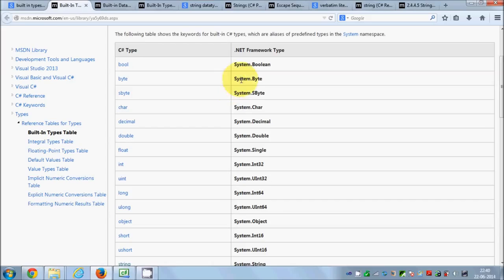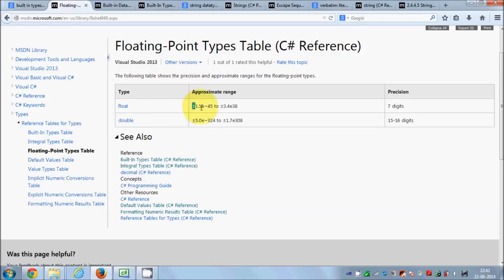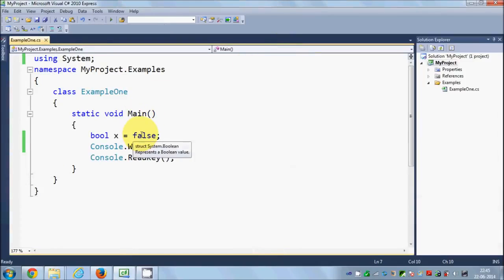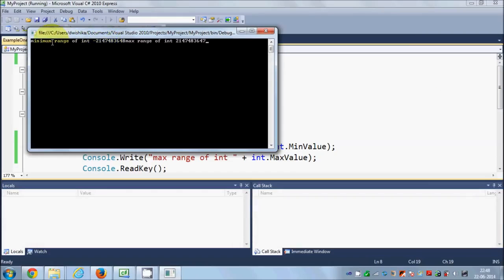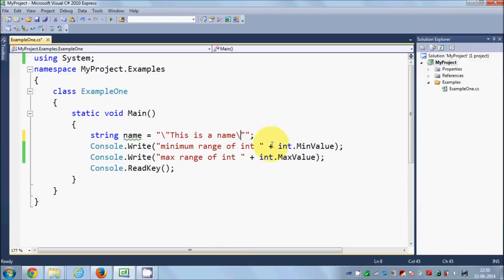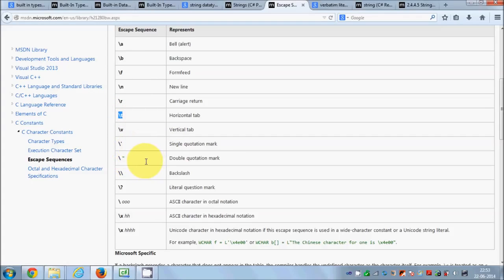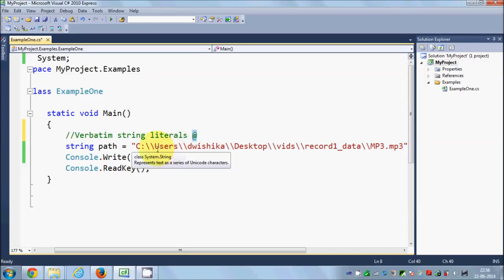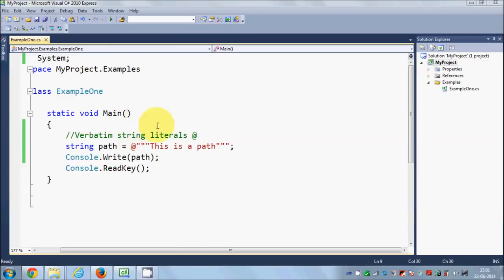C# Beginners 3 - Built-in Data Types , Escape Sequences and Verbatim literals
c# programming books
c# program ideas
c# program arguments
c# program add two numbers
c# program as service
c# program auto update
c# program button click
c# program background
c# program examples
c# program exit
c# program download
c# program database